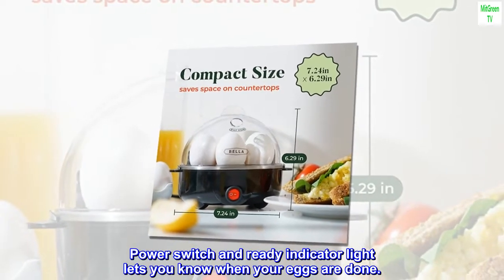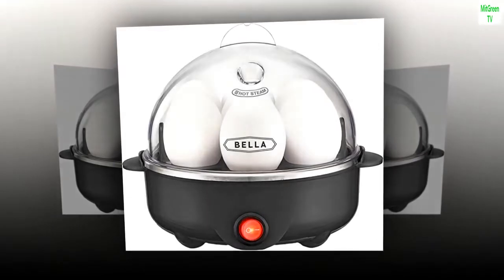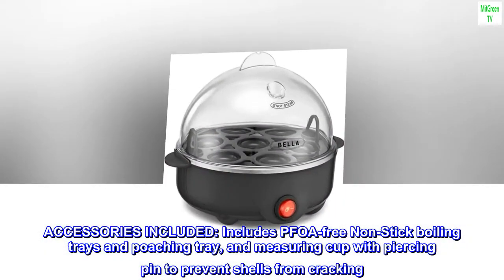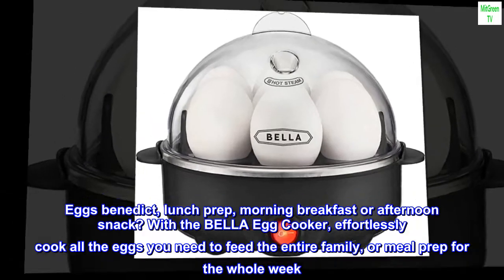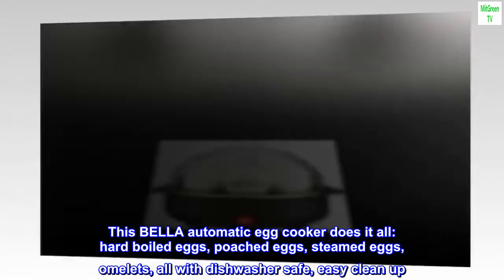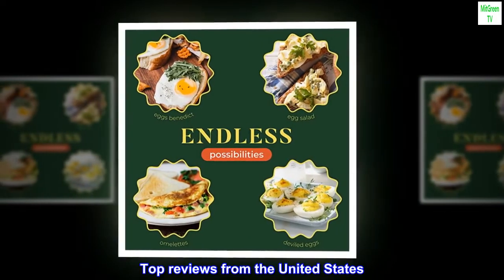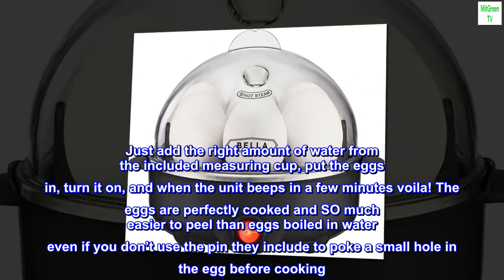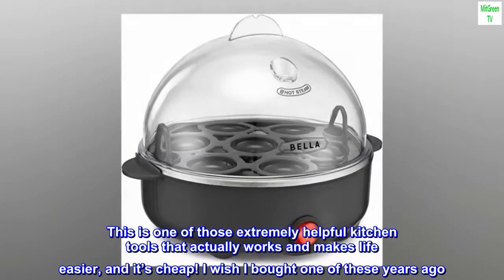BELLA 17283 Cooker, Rapid Boiler, Poacher Maker Make up to 7 Large Boiled Eggs, Poaching and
EASY TO USE: Clear lid for uninterrupted cooking and added convenience. Power switch and ready indicator light lets you know when your eggs are done.
QUICK RESULTS: 360 watt heating system cooks, boils, and poaches eggs rapidly and evenly. Satisfy your egg cravings faster without having to wait for water to boil.
MEAL PREP ESSENTIAL: Boil up to 7 large eggs and 2 poached eggs at once. Conveniently makes breakfast and meal prep for the whole week simultaneously!
EASY TO CLEAN: Dishwasher safe lid and non-stick poaching tray and boiling tray are all included and specially designed for hassle-free cleanup. Spend less time cleaning, and more time enjoying your favorite egg-centered meals.
ACCESSORIES INCLUDED: Includes PFOA-free Non-Stick boiling trays and poaching tray, and measuring cup with piercing pin to prevent shells from cracking. For added convenience, measuring cup clearly indicates how much water to add to cook eggs to your preference for perfect eggs every time!
Eggs benedict, lunch prep, morning breakfast or afternoon snack? With the BELLA Egg Cooker, effortlessly cook all the eggs you need to feed the entire family, or meal prep for the whole week. Rapidly cook up to 7 large whole eggs, 2 perfectly poached eggs, simultaneously with the interchangeable trays. Power switch and indicator light for hassle-free automatic cooking. Cook your eggs to perfection: soft, medium, or hard boiled, using the marked measuring cup with piercing pin. This BELLA automatic egg cooker does it all: hard boiled eggs, poached eggs, steamed eggs, omelets, all with dishwasher safe, easy clean up. With the Stainless Steel heating plate and dishwasher safe clear lid, trays and measuring cup, you can enjoy a delicious family sized meals of devilled eggs, egg salad sandwiches, or morning breakfast and even meal prep for the whole week!

 Makes cooking eggs effortless, and so quick!
I love egg salad and hard/soft-boiled eggs but rarely made them due to the hassle and time it takes to boil water, cook the eggs, and especially the peeling — argh, the peeling! This little gadget (and it is surprisingly small and cute) solves all of those issues. Just add the right amount of water from the included measuring cup, put the eggs in, turn it on, and when the unit beeps in a few minutes voila! The eggs are perfectly cooked and SO much easier to peel than eggs boiled in water even if you don’t use the pin they include to poke a small hole in the egg before cooking. This is one of those extremely helpful kitchen tools that actually works and makes life easier, and it’s cheap! I wish I bought one of these years ago. HIGHLY recommended for egg lovers everywhere.